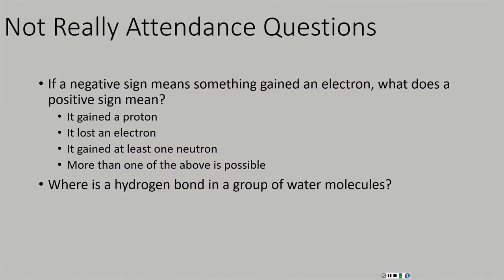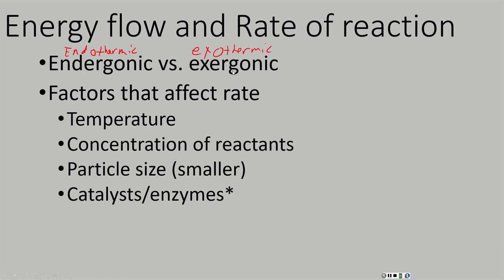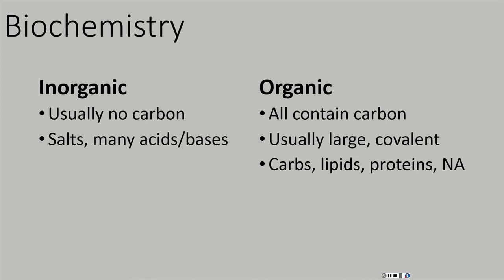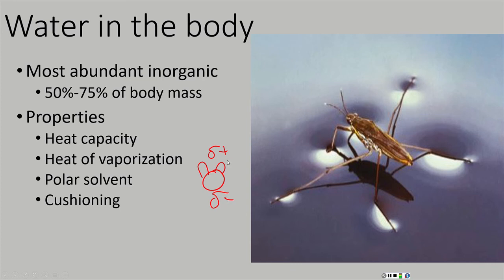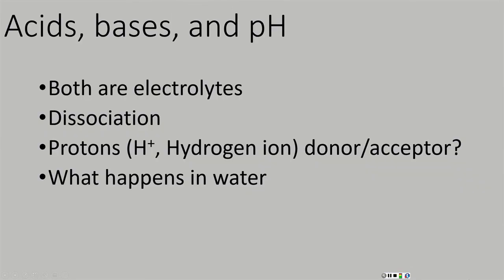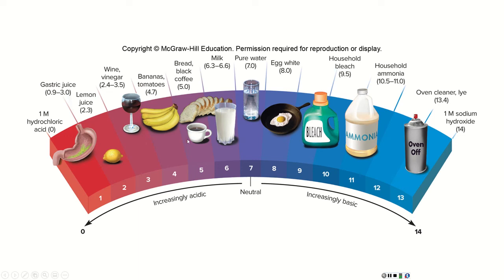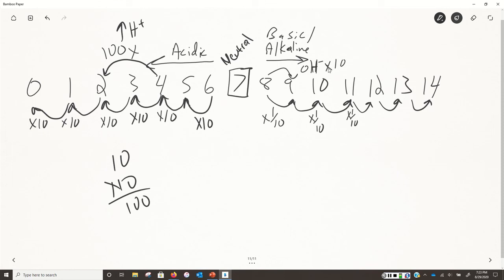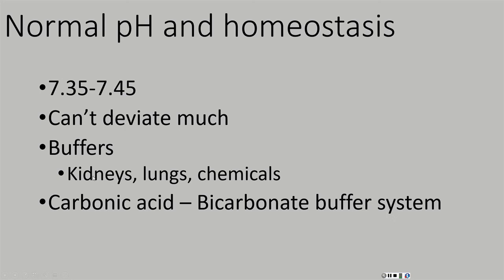Chemistry of Life: Inorganic Biochemistry